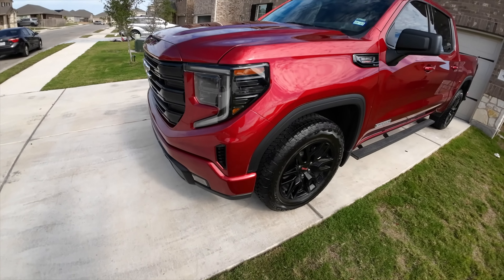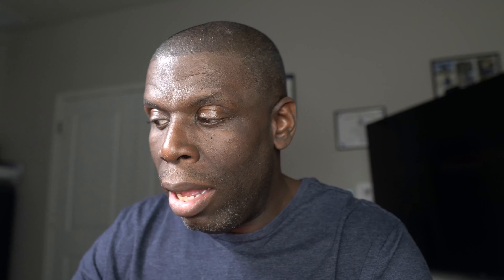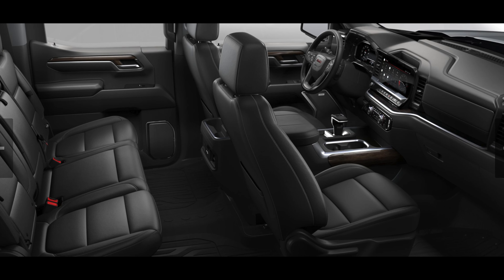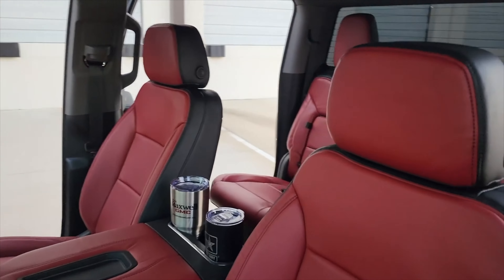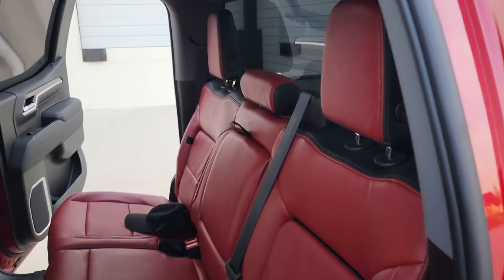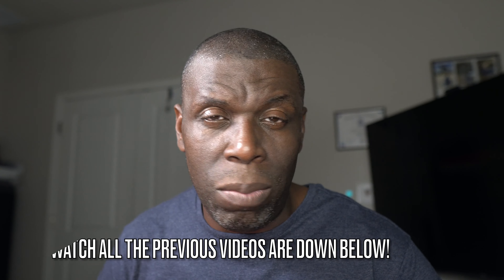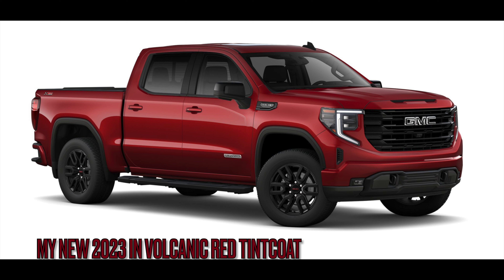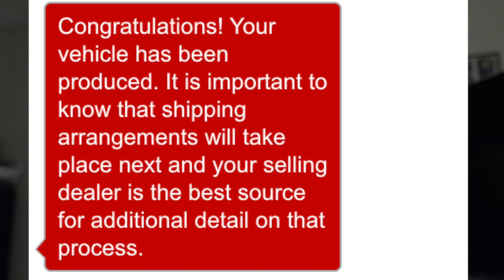My 2023 GMC Sierra 1500 Elevation has been built, and IT'S ABOUT TO SHIP!